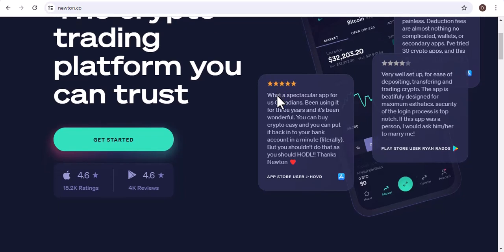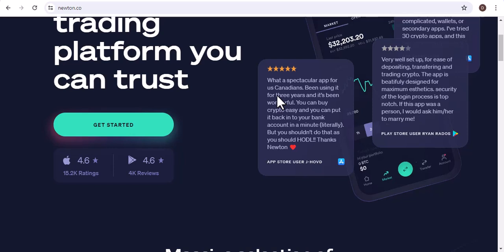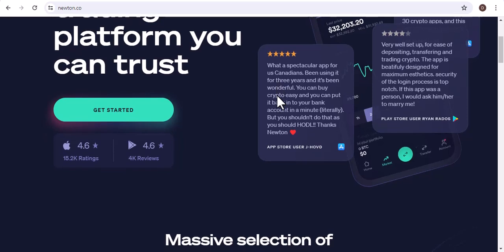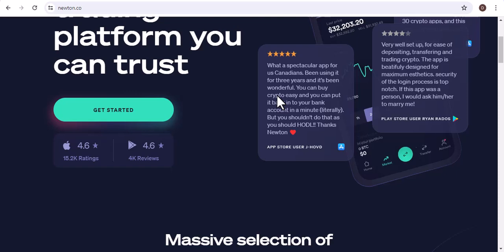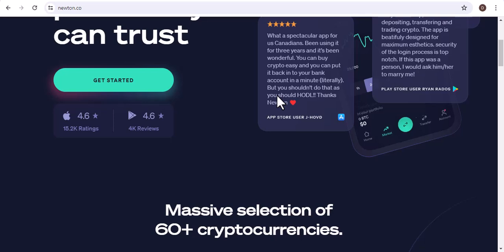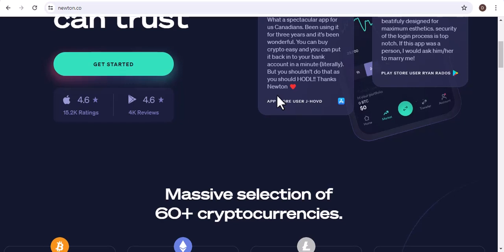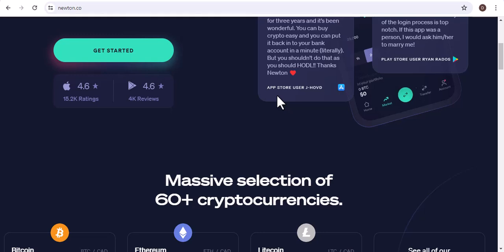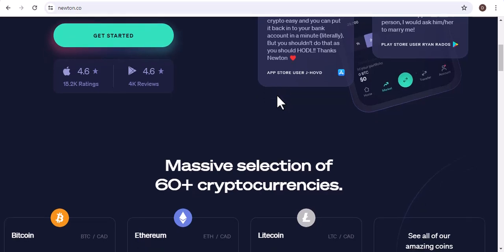Does Newton wallet support USDT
In this video we talk about Does Newton wallet support USDT